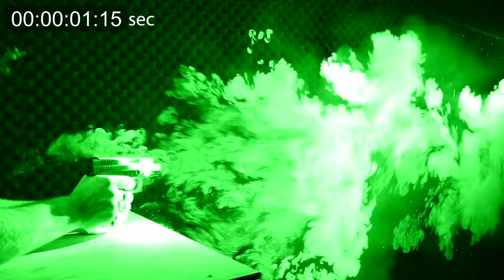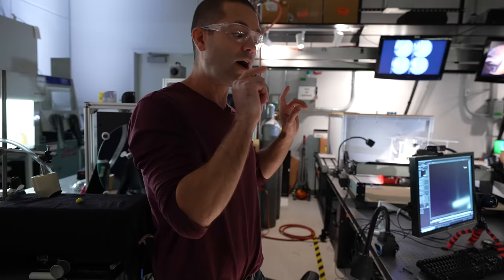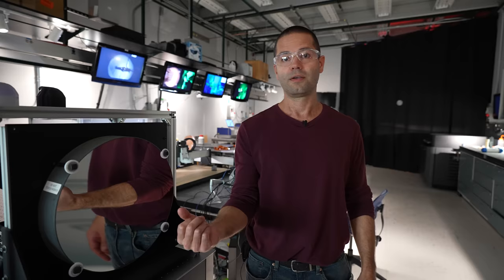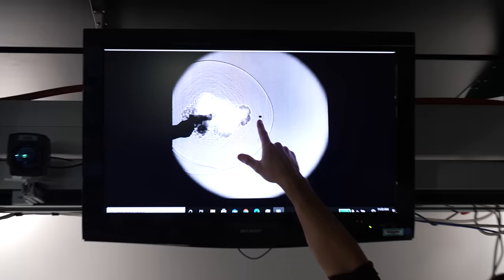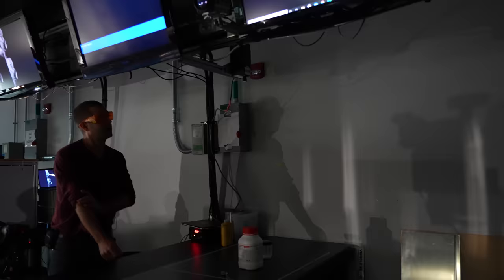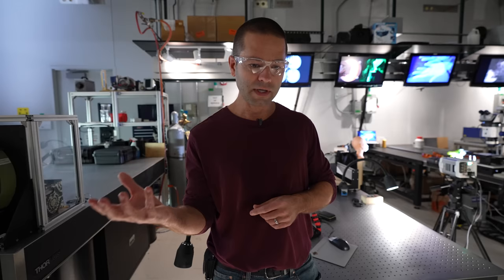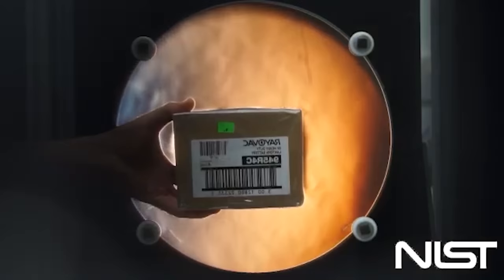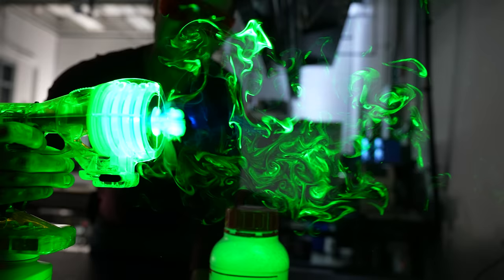3 Ways Of Seeing Invisible Air Flow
In this lab, they use different flow visualization techniques to help detect contraband, residues, and develop trace particle detection methods.

Thanks to Rich Press and NIST for the great visit.
Thanks to Matt Staymates for taking us around his lab and showing us the fascinating research being done with flow visualization.

References:

Staymates, M.E., (2020). My Stay-at-Home Lab Shows How Face Coverings Can Slow the Spread of Disease. NIST.

Staymates, M. E., et al. (2016). Biomimetic sniffing improves the detection performance of a 3D printed nose of a dog and a commercial trace vapor detector. Scientific reports, 6(1), 1-10.

NIST. (2022). Surface and Trace Chemical Analysis Group.

Written by Derek Muller and Emily Zhang
Edited by Trenton Oliver
Animation by Ivy Tello
Filmed by Derek Muller, Raquel Nuno, Trenton Oliver, and Emily Zhang
Additional video/photos supplied by Pond5 & Getty Images
Thumbnail by Ignat Berbeci
Produced by Derek Muller, Petr Lebedev, and Emily Zhang